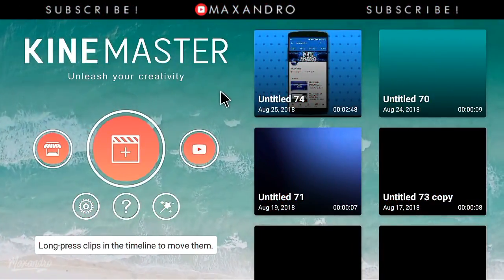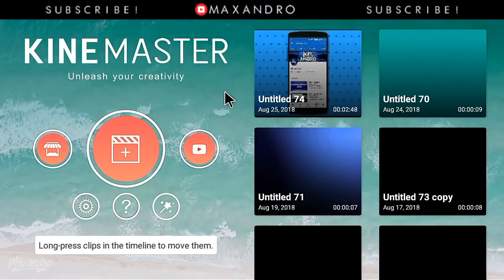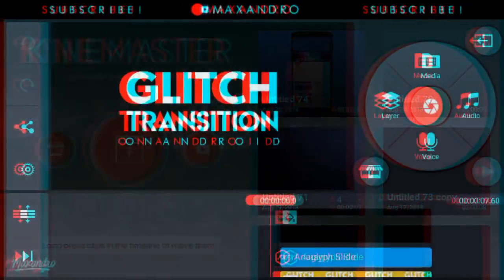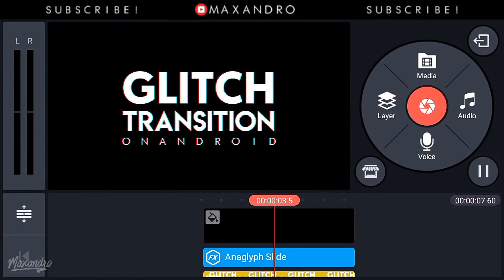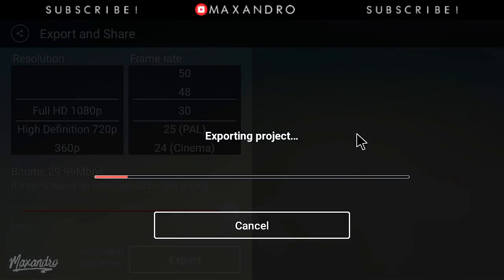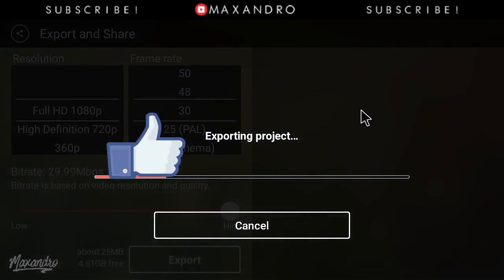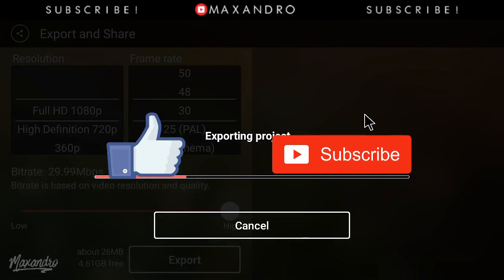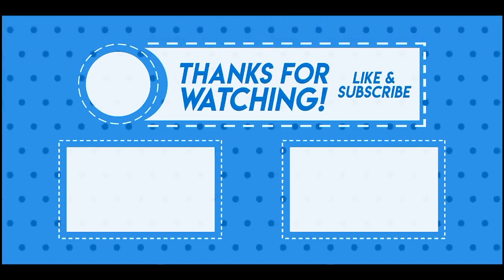How To Make Glitch Video Transition On Android!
████████Apps Required█████████

████████Free Downloads████████